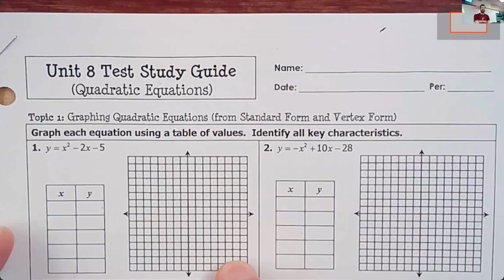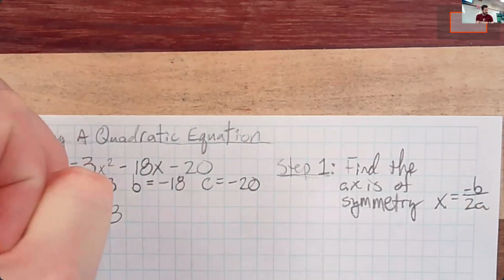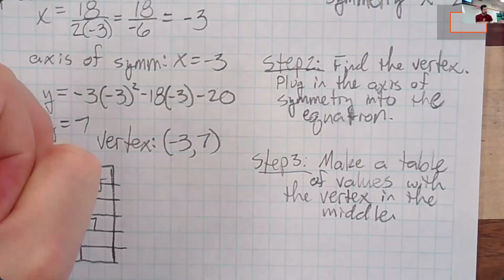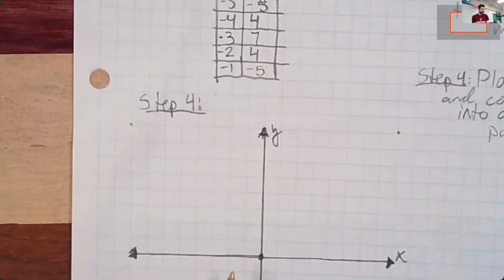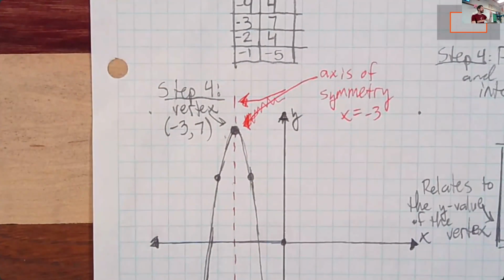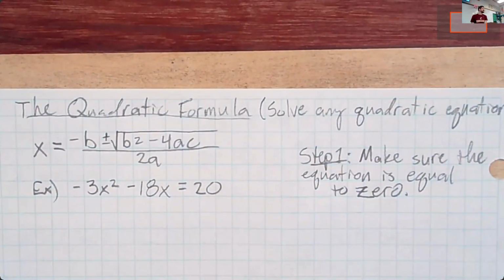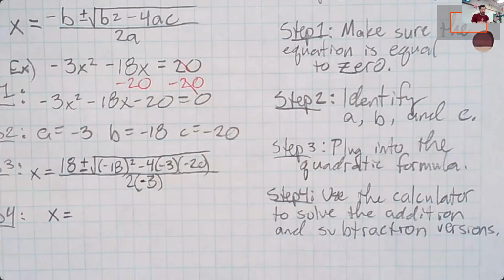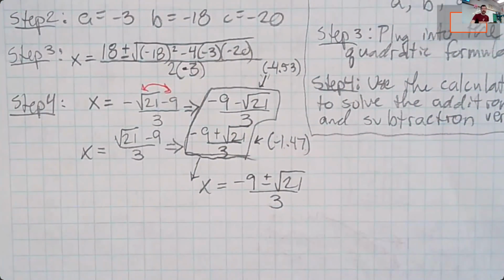Unit 8 Review Sheet